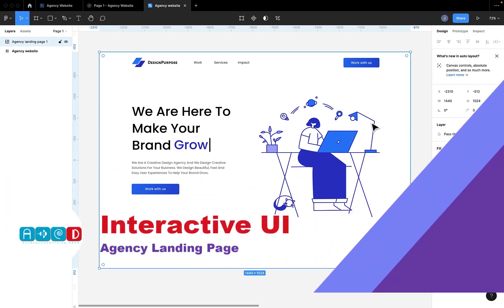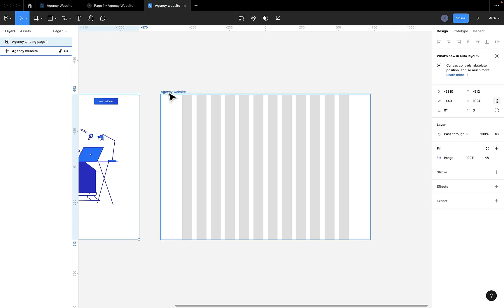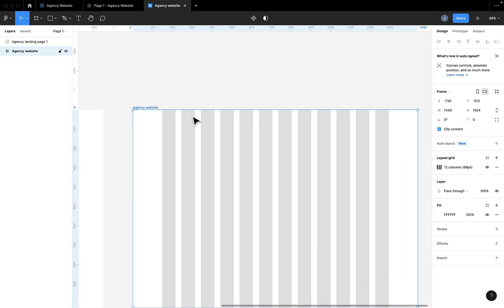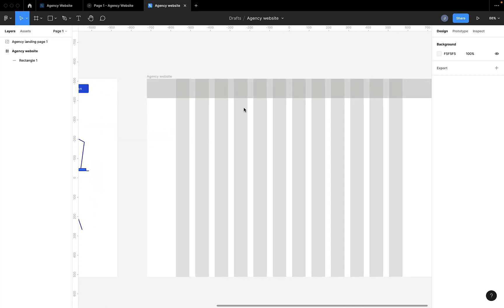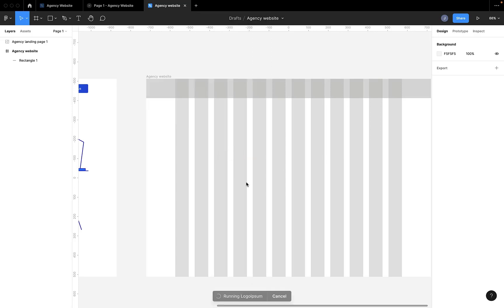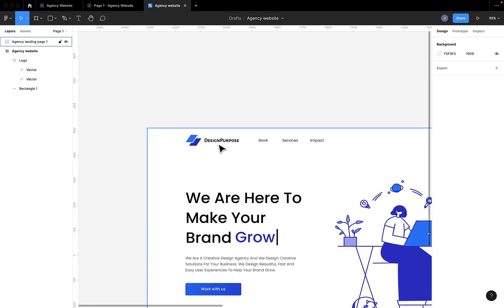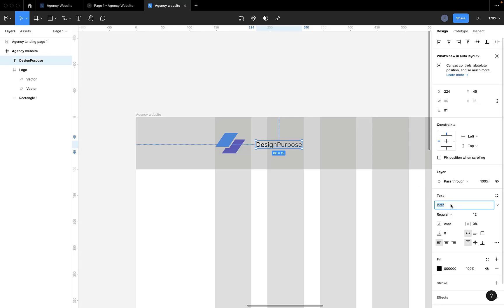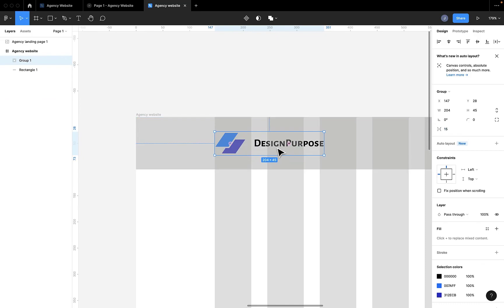Design the UI of an Agency' Landing Page 1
Learn to design an interactive UI of an Agency's landing page